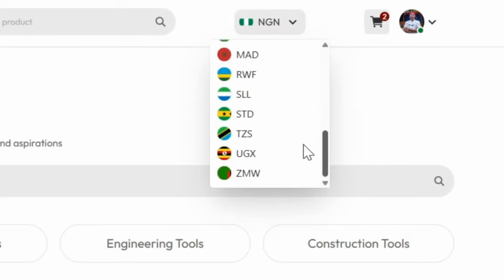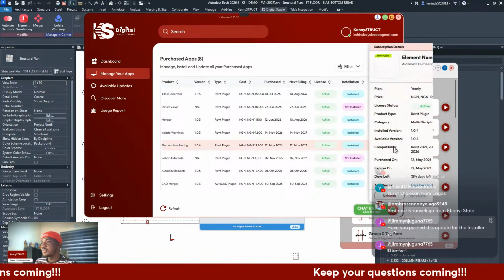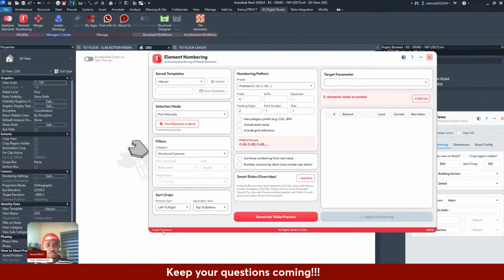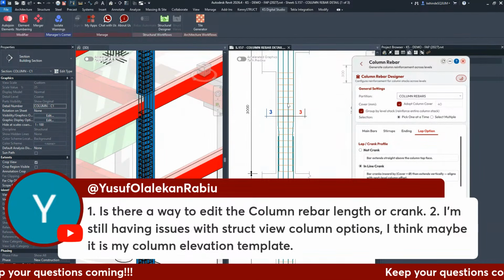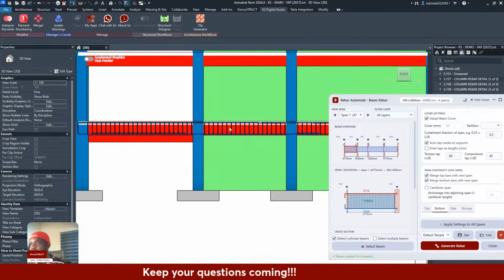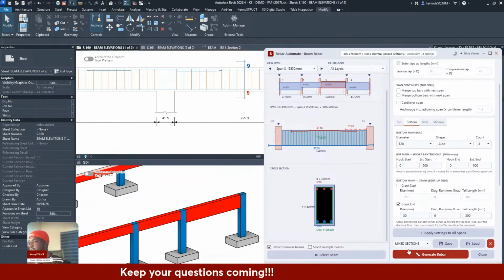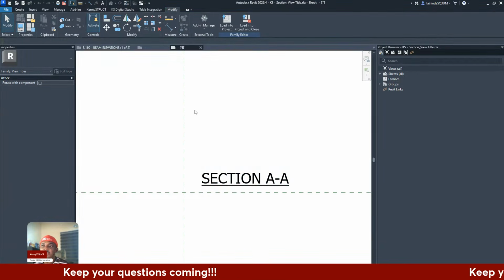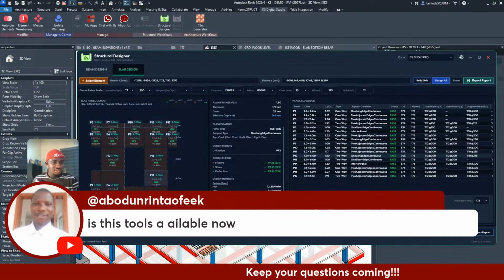How to use KS Digital Studio tools effectively on your projects